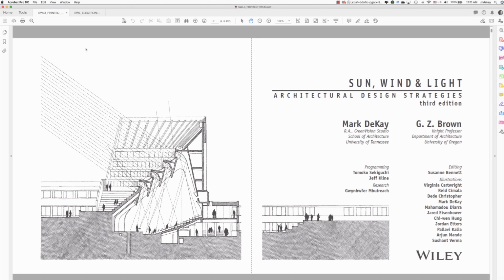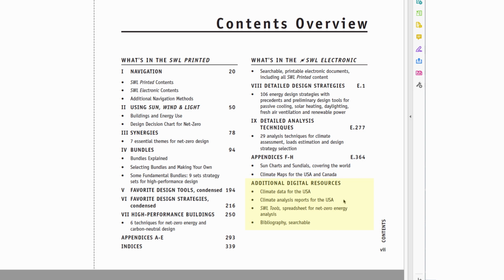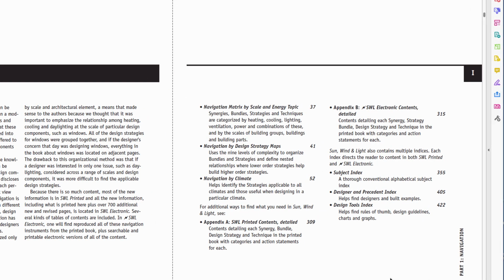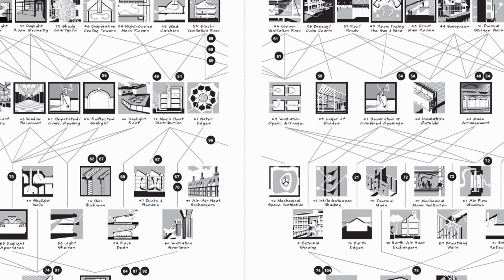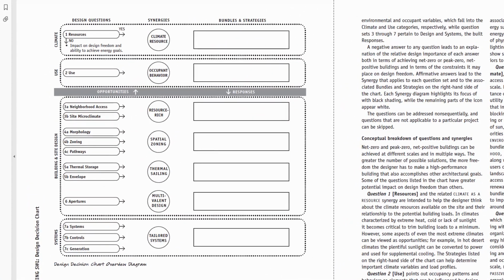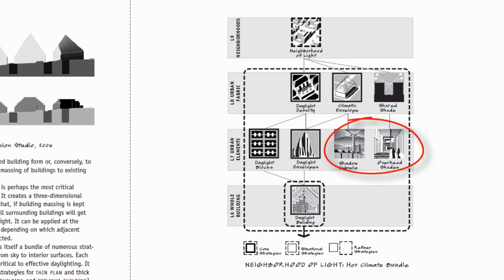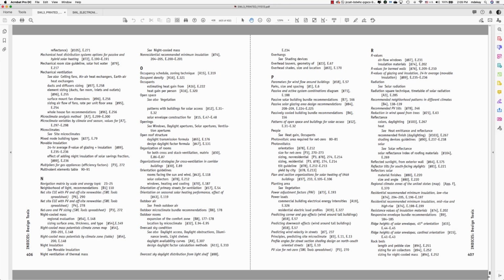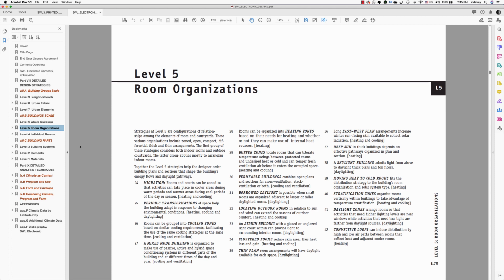SWL Overview + Navigation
An over view of the book, Sun, Wind + Light: Architectural Design Strategies, 3rd edition, by Mark DeKay + G Z Brown. Explains the book's content and how to navigate its database.